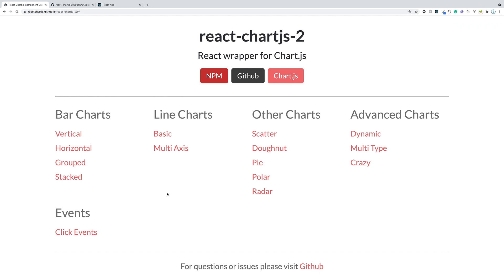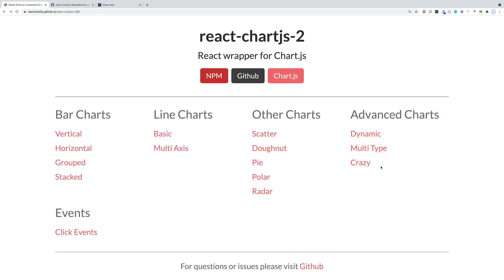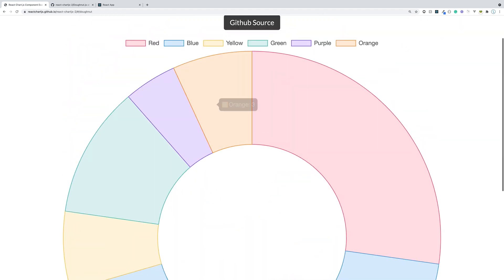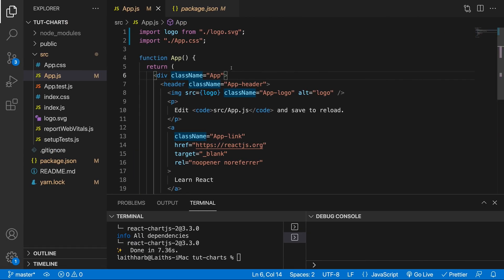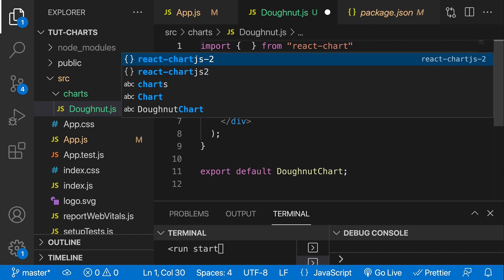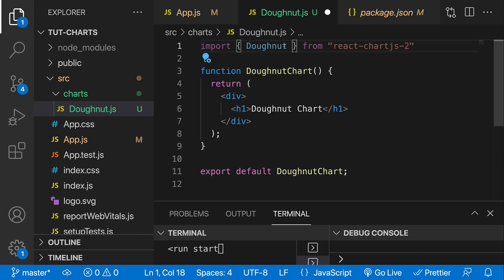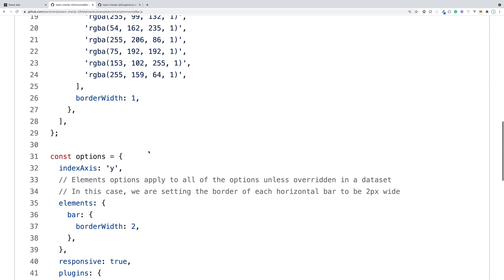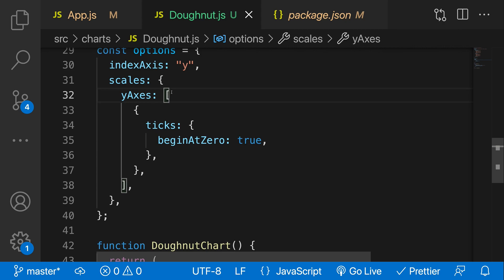React Chart JS Crash Course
This crash course will teach you how to utilize react chart js in your react app.